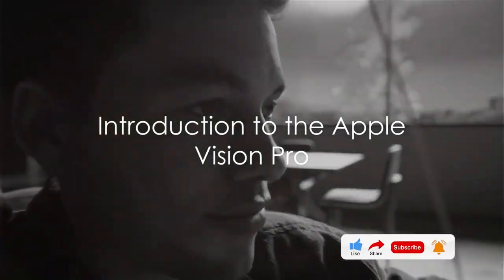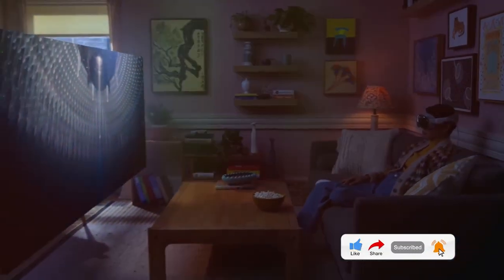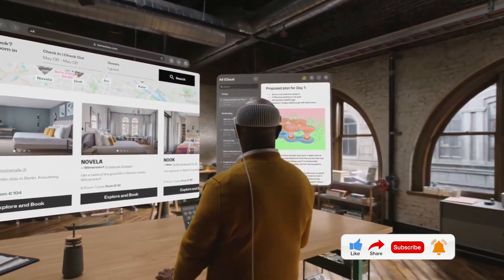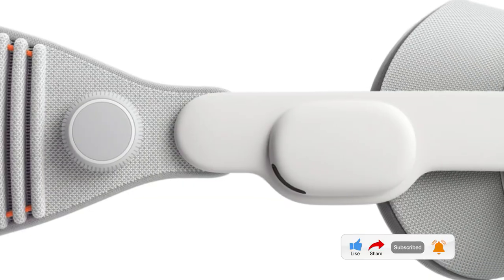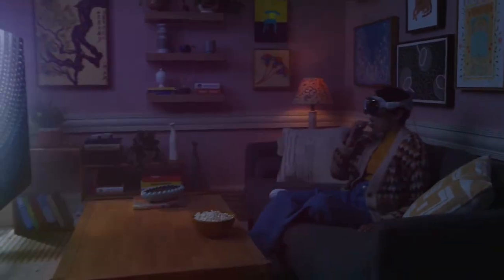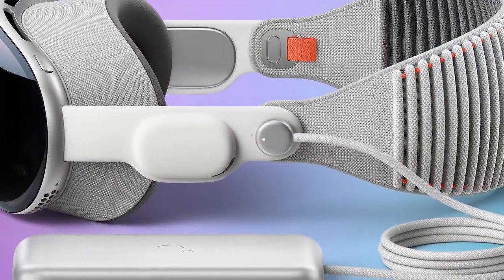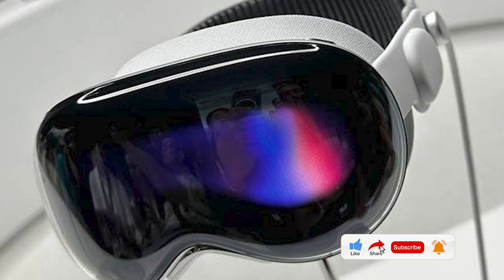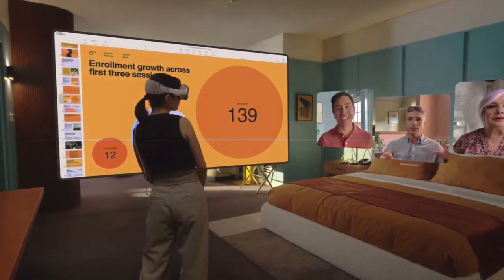The Secrets Inside Apple Vision Pro: Unveiling the Box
What lies ahead for Apple in 2024? In this video, we'll take a sneak peek inside the Apple Vision Pro and see what exciting features and advancements the tech giant has in store for us! Get a glimpse of the future with this exclusive look into Apple's upcoming products and innovations. Don't miss out on this insider's look into the world of Apple!